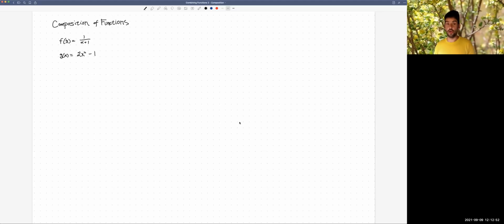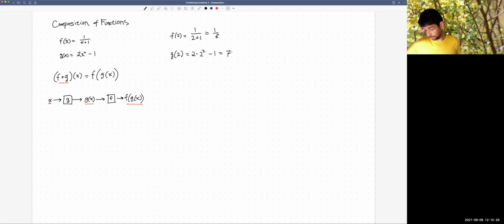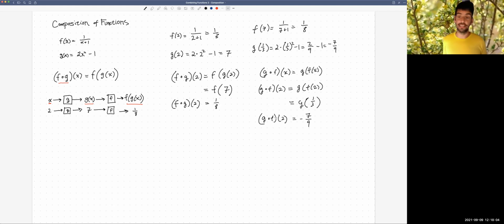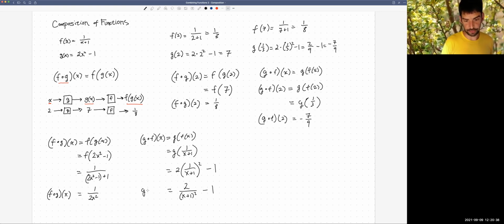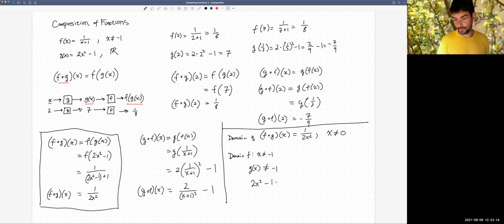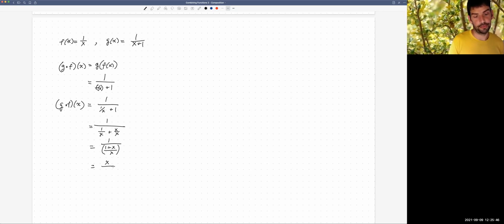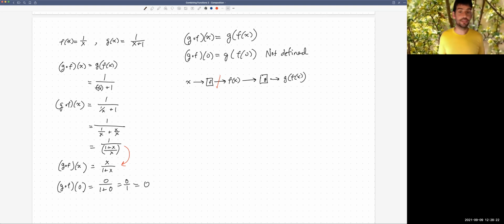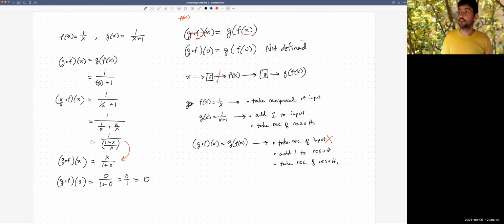Combining functions with composition